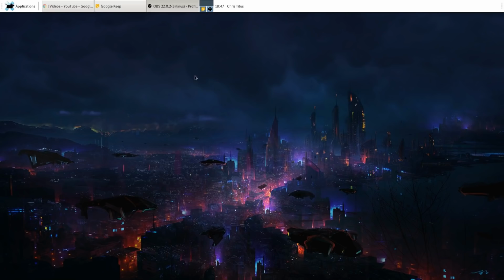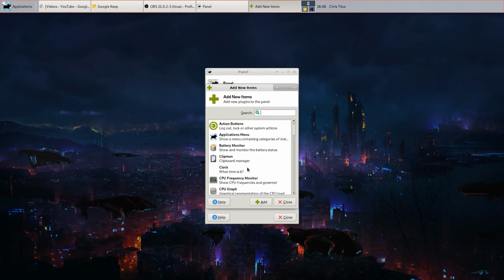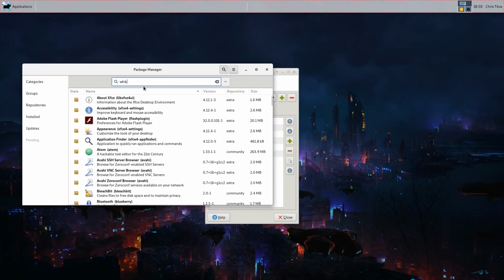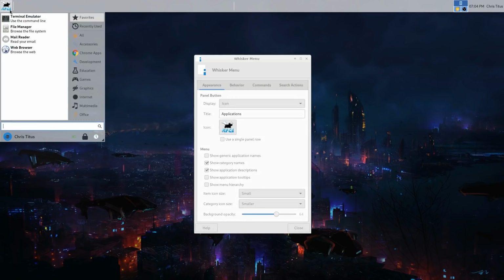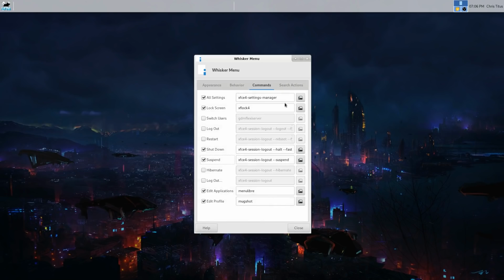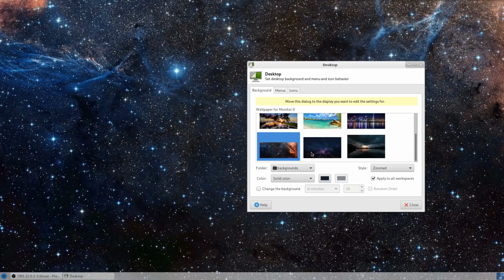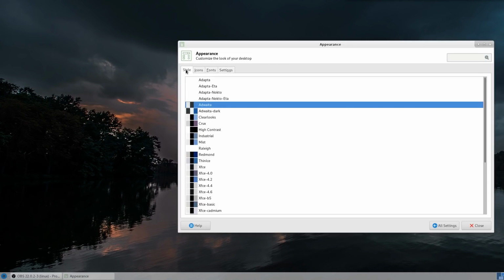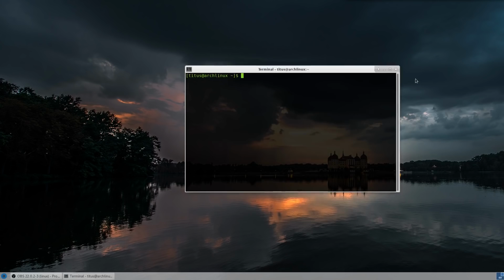How to Customize XFCE | XFCE Customization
This video goes over how to customize XFCE and do a complete XFCE Customization.

Here is some great links I used in the creation of this video and terminal commands I used:

Install Yay / pamac
$ sudo pacman -S git
$ cd yay
$ makepkg -si
$ yay -Syu
$ yay -S pamac-aur

Pamac installs:
Whisker - XFCE Applications Menu Replacement
Docky - Dock options
alacarte - Extra menu features